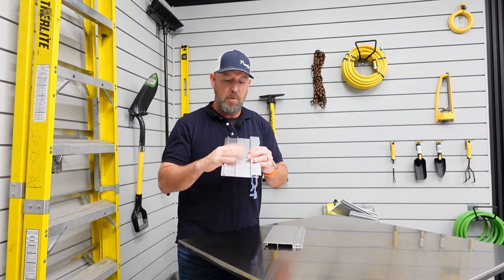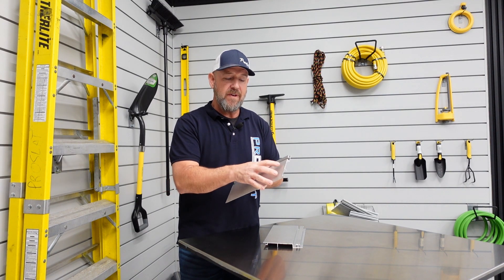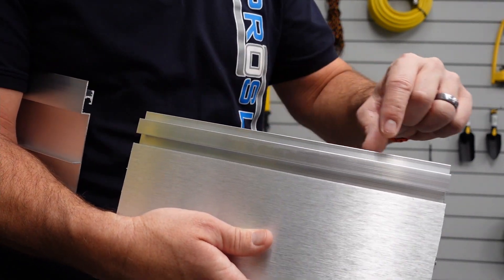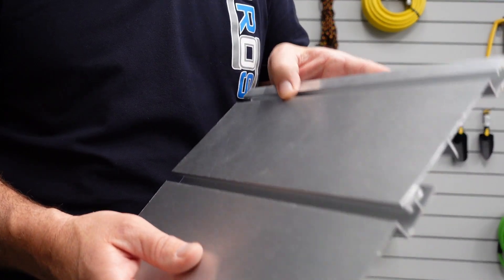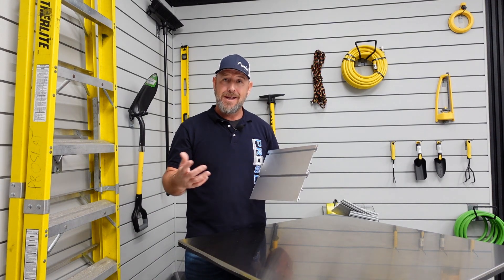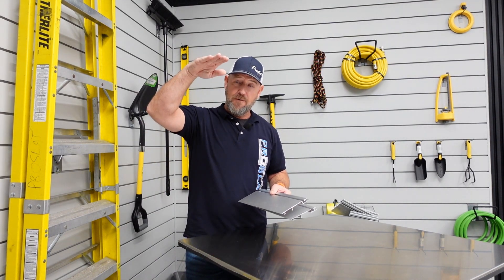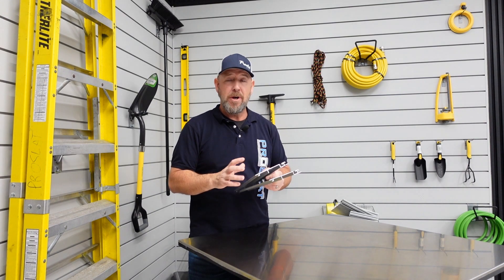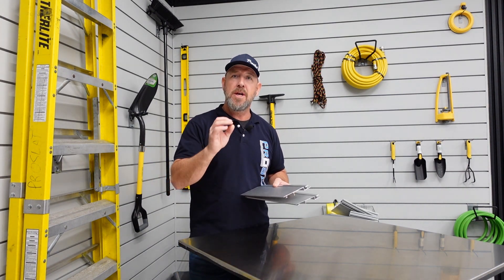Aluminum Slatwall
Experience peace of mind with our Aluminum slatwall, providing the strength you require. Aluminum slatwall holds 200 lbs per sq.ft